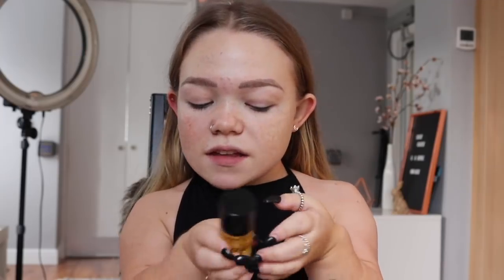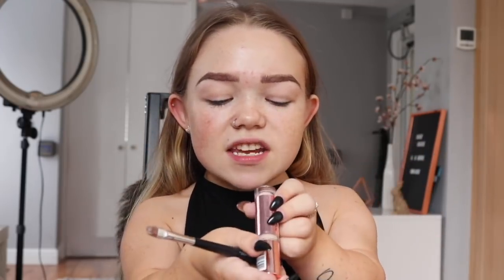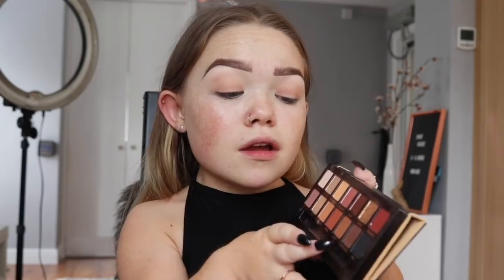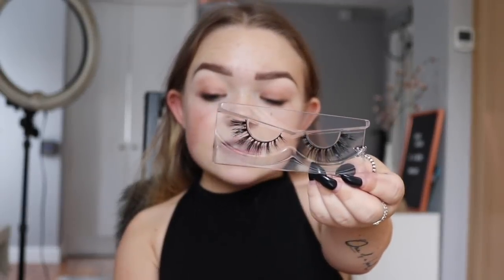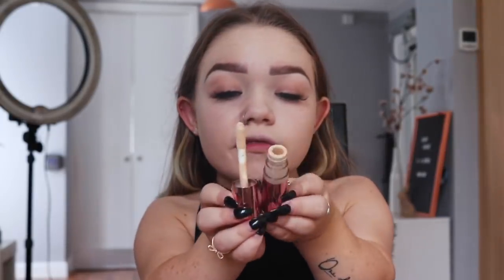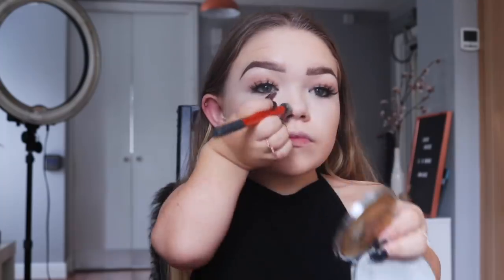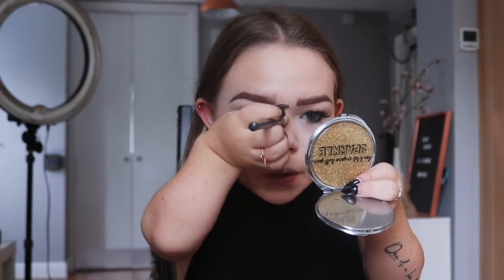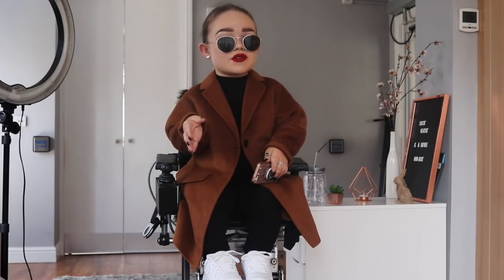I TURNED INTO * GIGI HADID * FOR A DAY!!! OMG ...😱😱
FAO: MakeUp Junkie G
M&C Saatchi Social
36 Golden Square
London
W1F 9EE

Tonights video is a transformation makeover where I turn into model and goddess Gigi Hadid for the day.

REMEMBER TO ⬇︎

FAQ:
Where do you live? Cheshire , England
Who do you live with? My Mum, Dad, my Brother Brody and Poppy 🐶
How old are you? 20, my birthday is July 13th.
What do you film on? Canon EOS 200D
What do you edit on? iMovie app on my MacBook